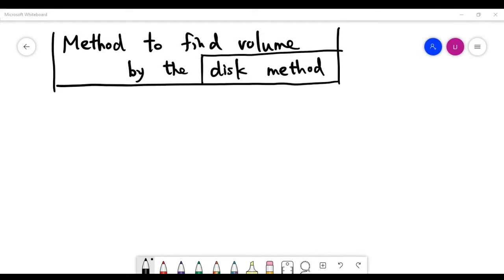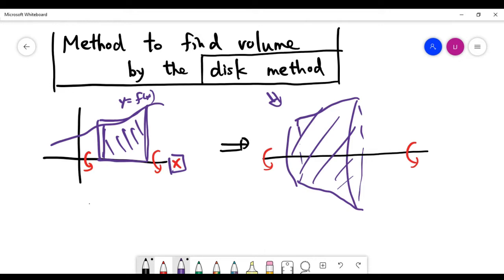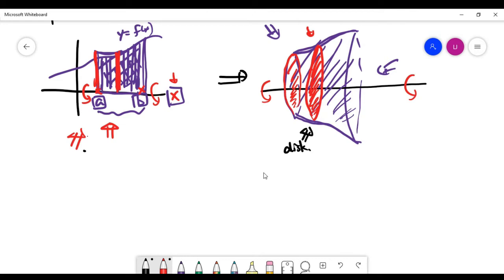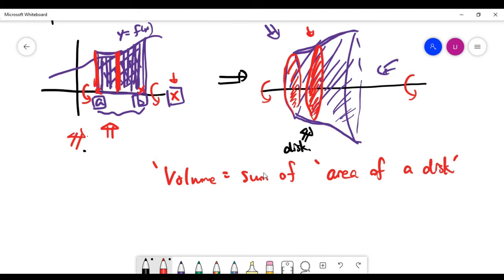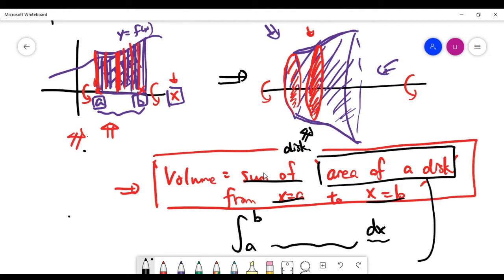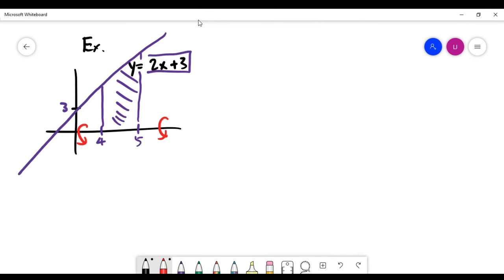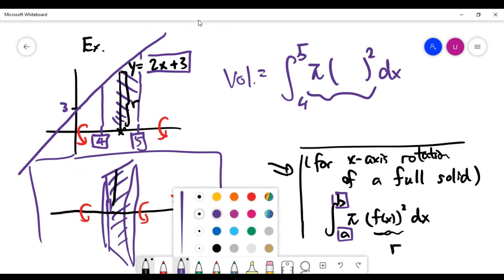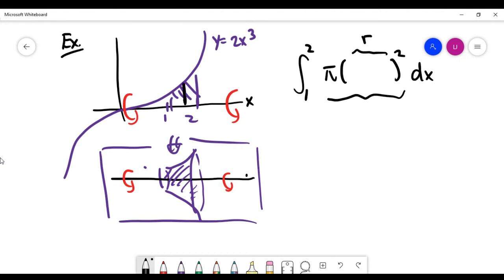Calculus: Volume of a full solid (rotation along the x-axis) by the disk/washer method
We introduce the method of disks, which is used to find the volume of a full solid generated by rotating a region along the x-axis.